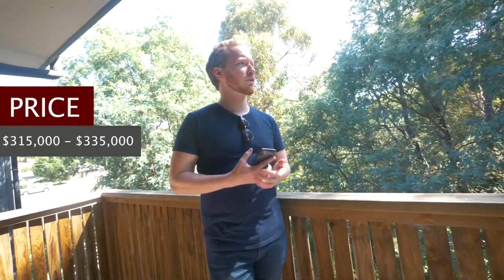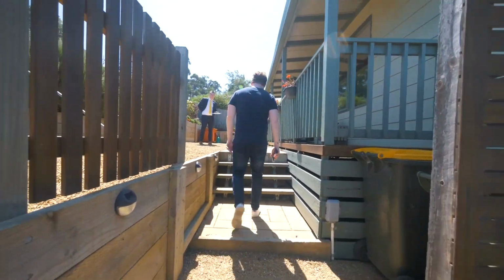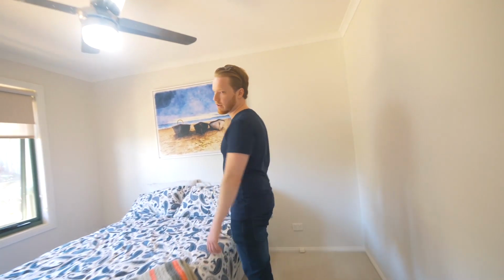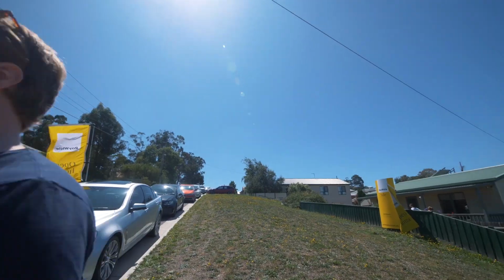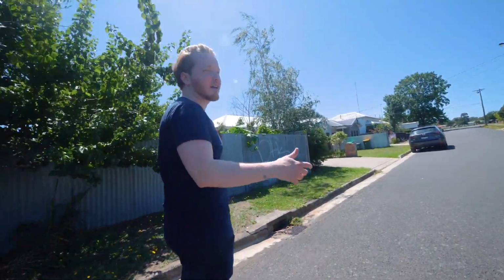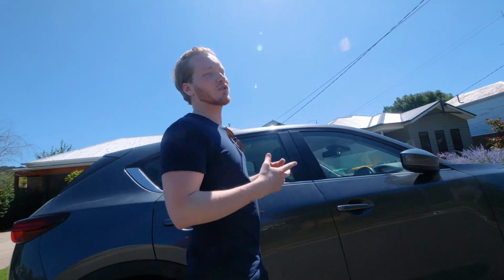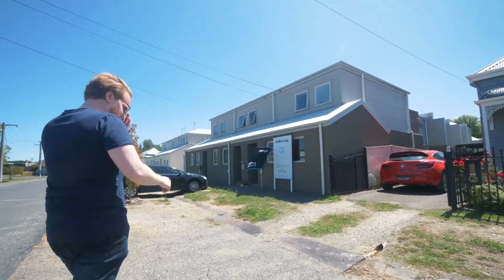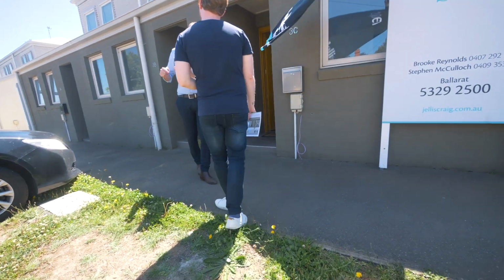Shopping for Positively Geared Properties in Ballarat Australia | Cash Flow #2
In the second episode of Cash Flow, we went shopping for positively geared investment properties in Ballarat Australia. Ballarat in a great place to find positive cash flow properties and also has a strong economy. If you want to invest in positive cash flow properties then this video is for you. In this video we inspect four different properties in Ballarat Victoria to we what is the best type of property to invest in with a budget of $350,000.